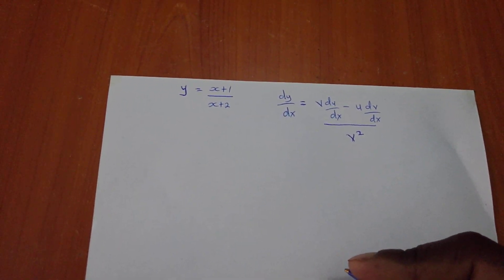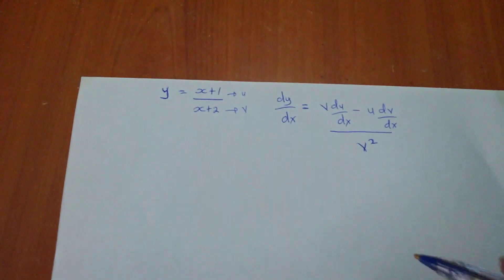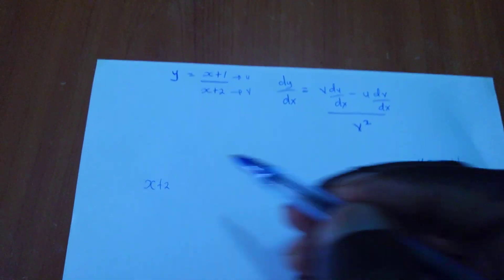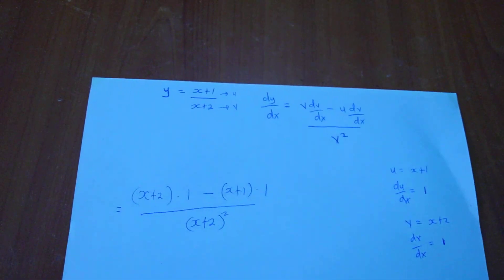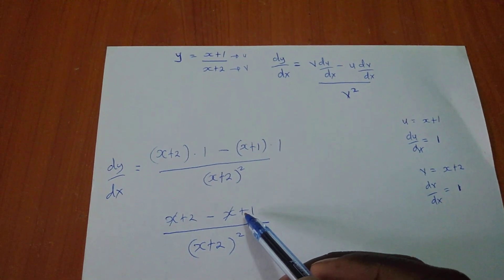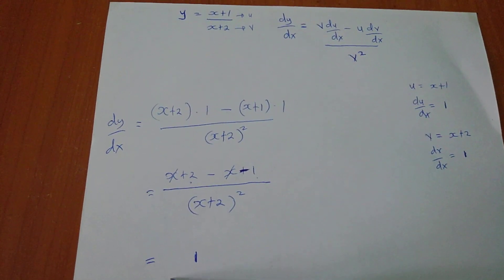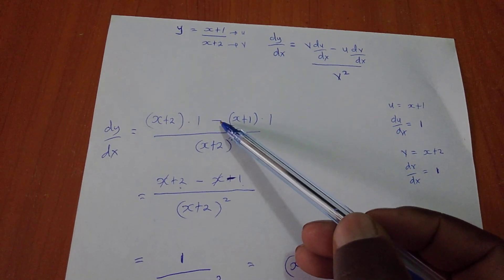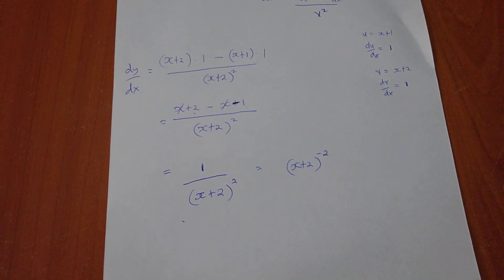QUOTIENT RULE (DIFFERENTIATION) EXAMPLE 2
This video shows another example where i make the topic of quotient rule easy to comprehend.